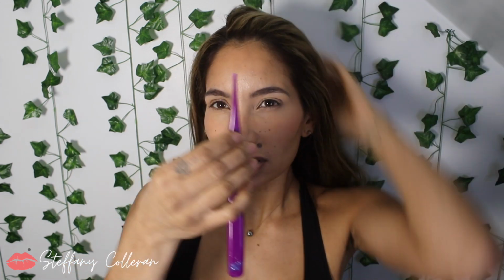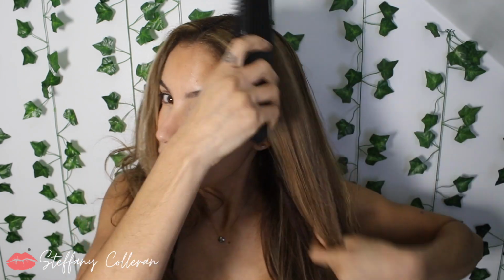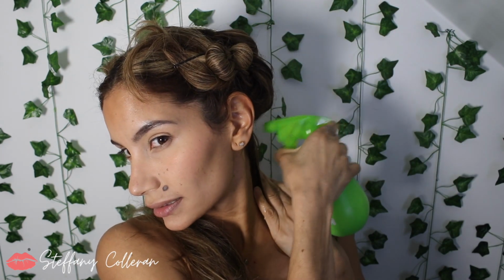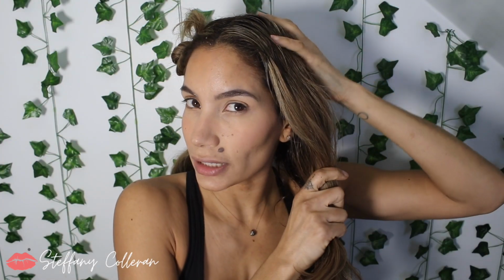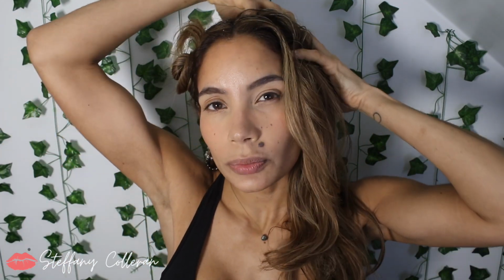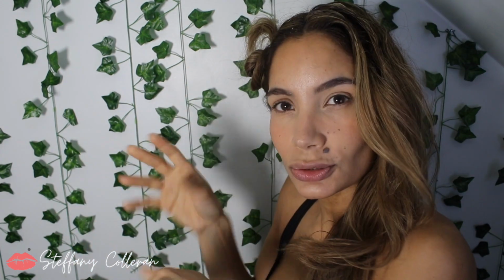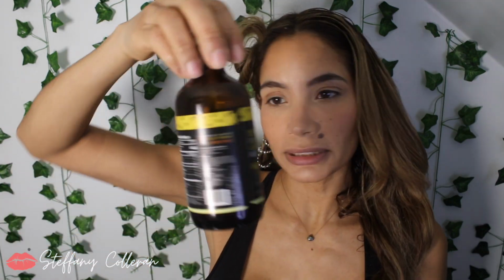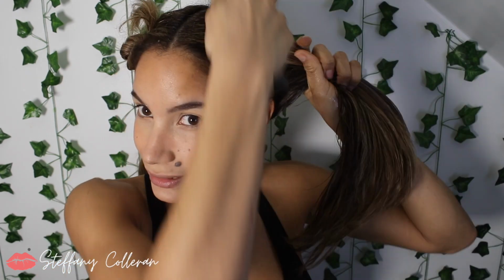How To Grow Strong Healthy Hair With A DIY Overnight Hair Growth Treatment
Hi guys! Let me know if you like How to DIY hair treatments.

Products Used:

1. Castor Oil

2. Ginger Oil

3. Rosemary Oil

4. Spray bottle

5. Glass jar

6. Detangling brush